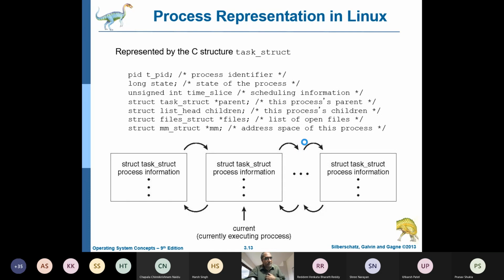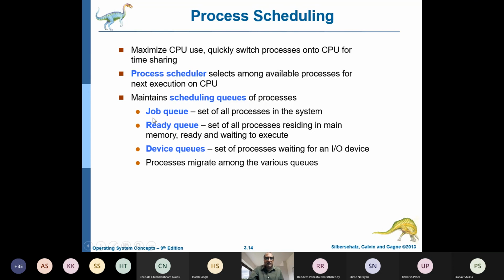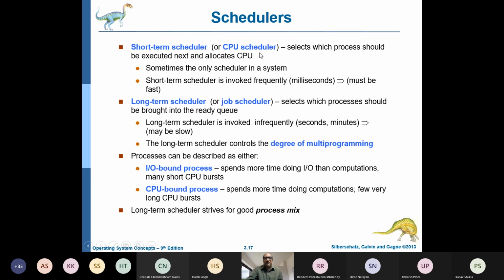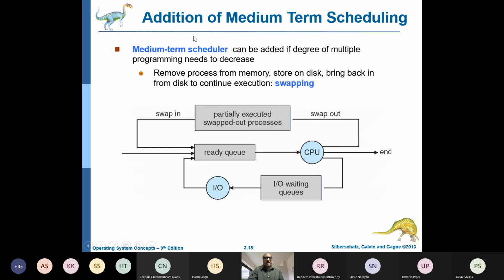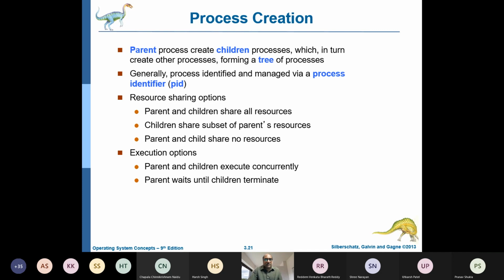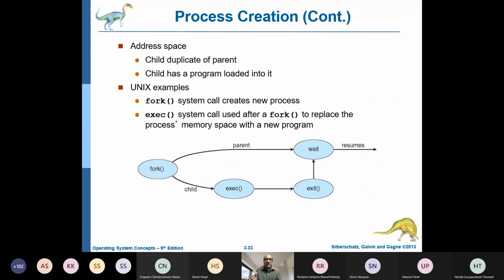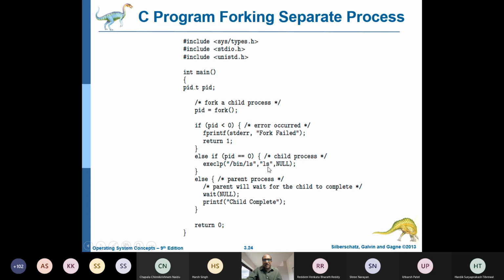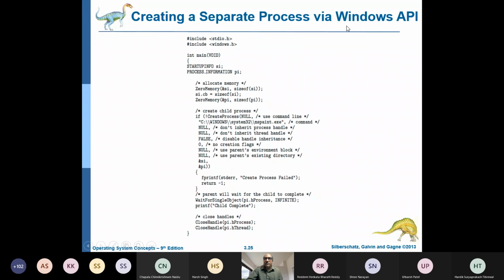CAOS28 CS31702, 7th March 2022, Monday, 12 1 PM 20220307 120125 Meeting Recording